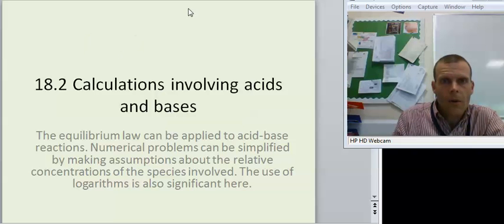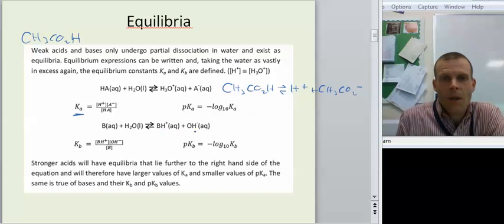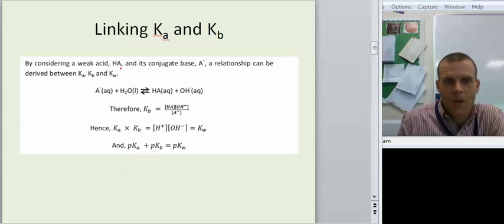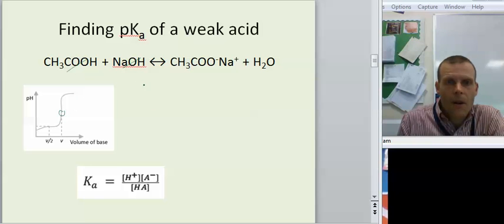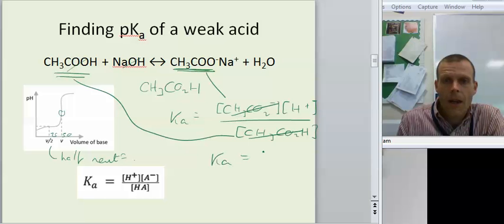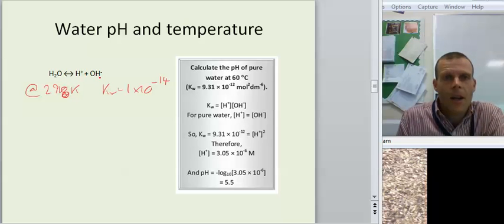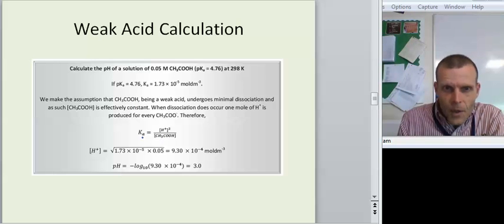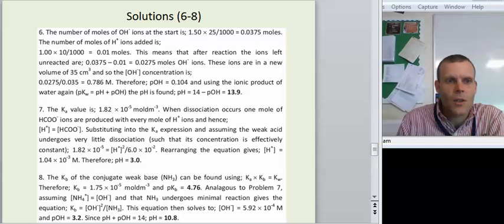18.2 Acid and Bases Calculations